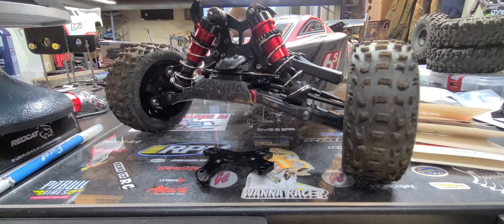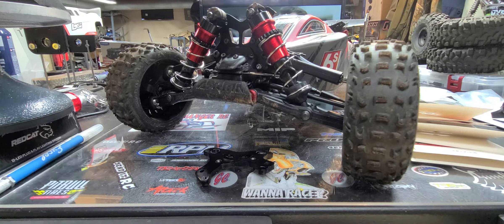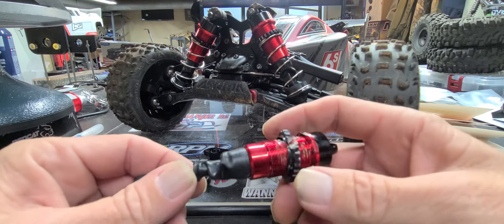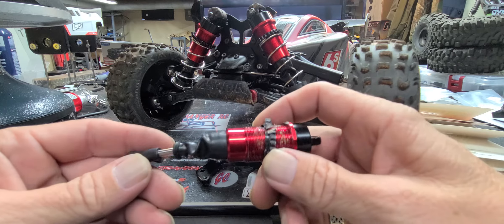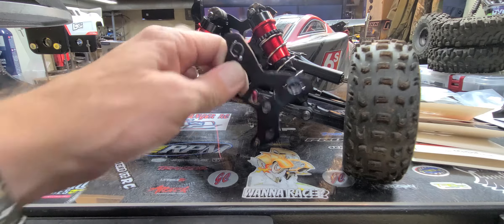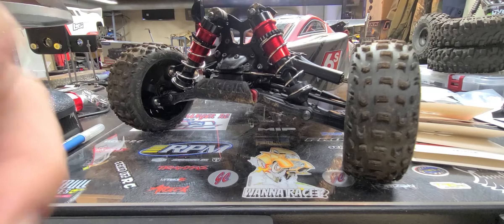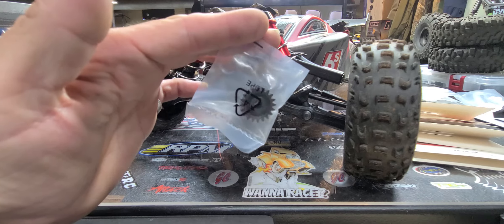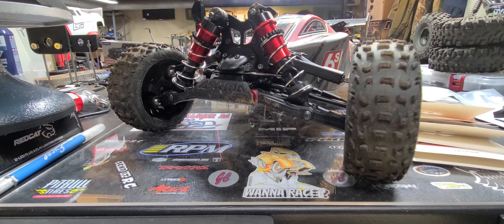6s Typhon is back. Got it back together. 6s Typhon